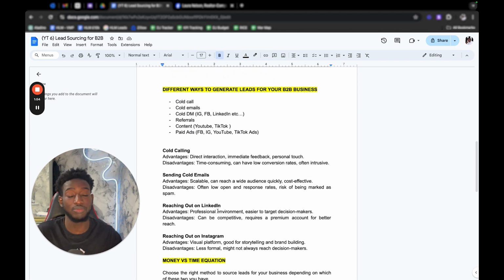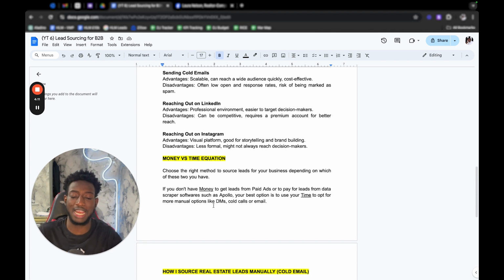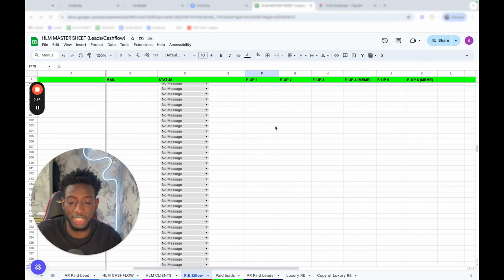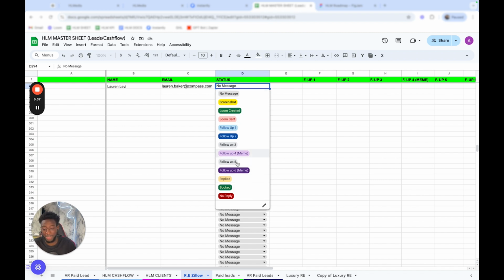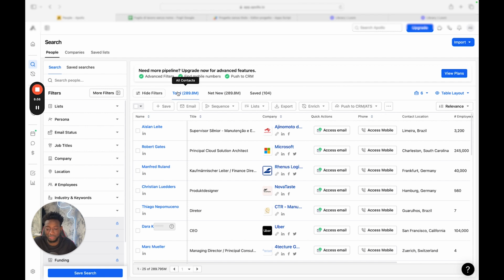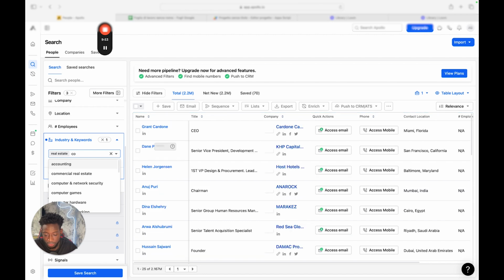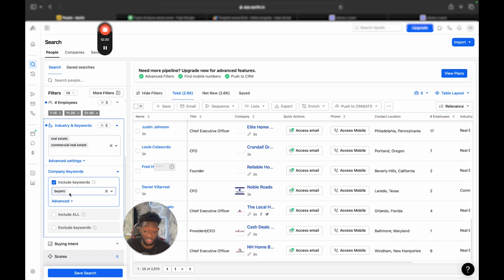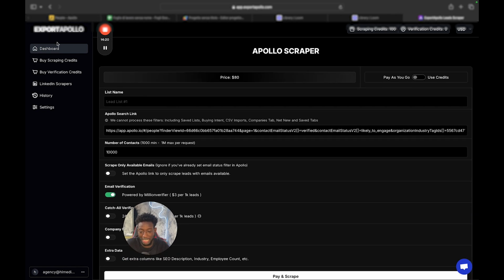How I Source Leads For My B2B Real Estate Marketing Agency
Struggling to find the right leads for your B2B marketing agency? In this video, I’ll walk you through proven strategies for sourcing high quality leads, whether you're a real estate agent, investor, or offering other B2B services. Getting the right prospects is key to growing your business, and I’ll show you how to do it the right way.

We’ll cover different outreach methods such as cold emails, direct messaging (DMs), and cold calls, all aimed at connecting you with your ideal prospects. Then, I’ll dive into my manual lead sourcing process, where I personally use websites like Zillow to find motivated real estate agents and sellers, organising their information in a simple yet powerful system.

For those of you who are looking to streamline the process and scale up faster, I’ll also demonstrate how I use databases like Apollo.io to efficiently source large volumes of leads. With this combination of manual and automated methods, you’ll be able to reach more prospects, close more deals, and grow your business like never before.

In this video, you’ll learn:

- Different B2B lead outreach strategies (cold emails, DMs, cold calls)
- How to manually source real estate leads using websites like Zillow
- How to use Apollo.io to scale up your lead generation efforts and automate sourcing

If you’re a real estate agent or investor looking for a system that can generate you a constant flow of motivated leads,

We specialise in helping real estate professionals grow with effective lead generation strategies. Don't miss out on this opportunity to scale your business!